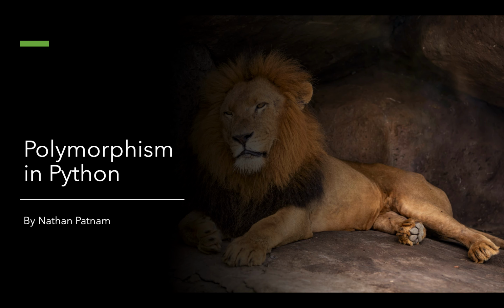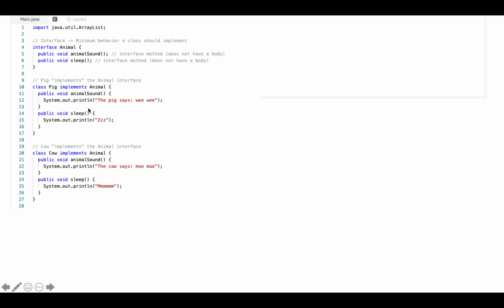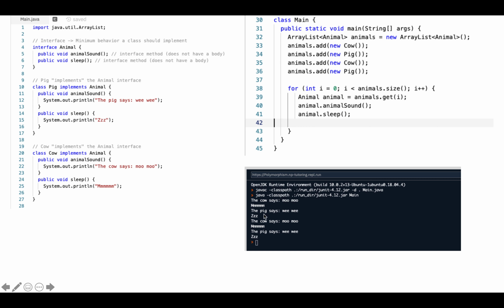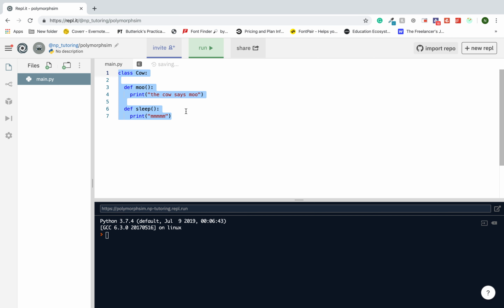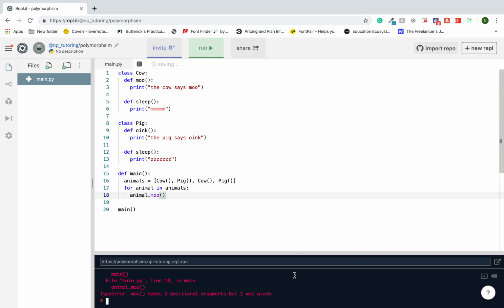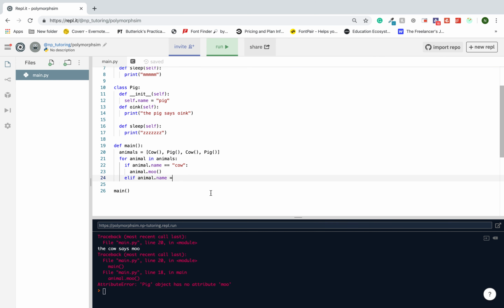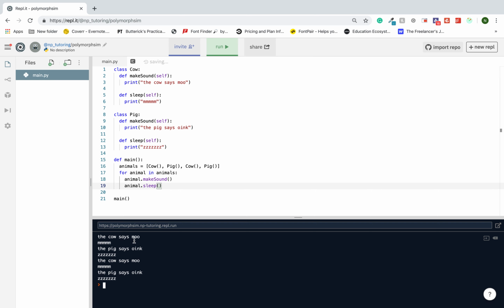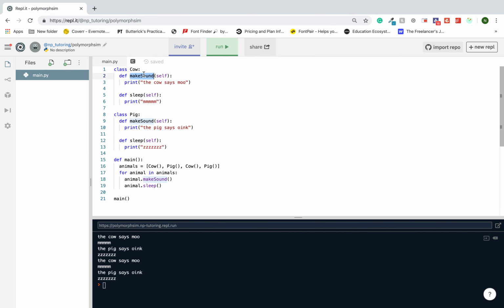What is Polymorphism and Implementing an Example in Python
Today we are talking about Polymorphism and how we can implement it in Python. In this video, polymorphism will be implemented without inheritance and instead be coded up by using methods with the same name across classes.